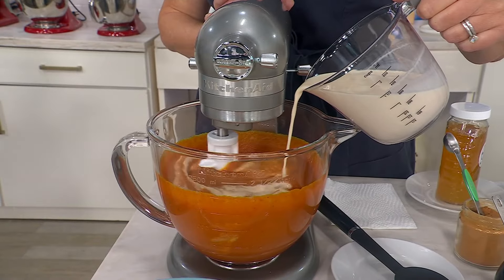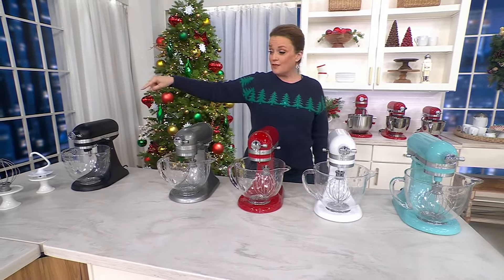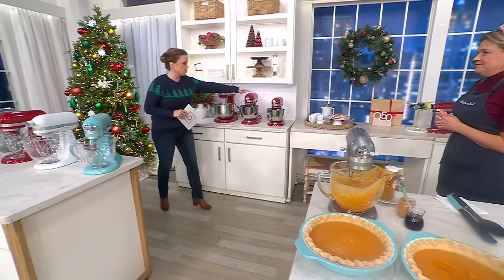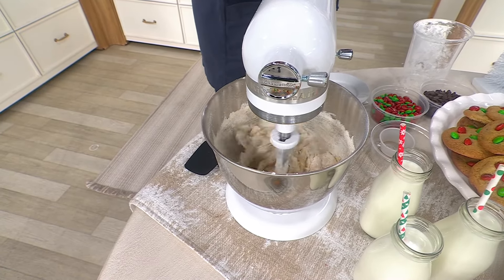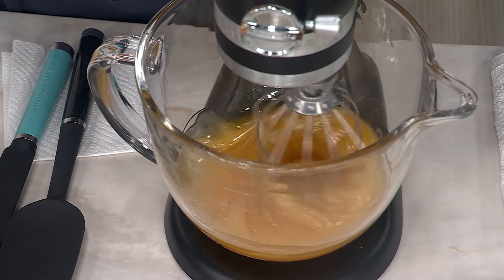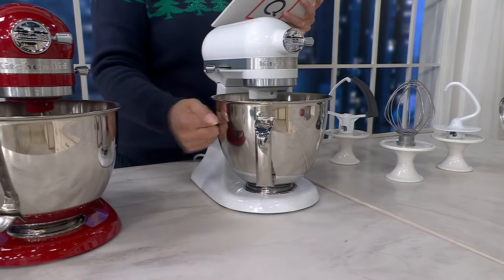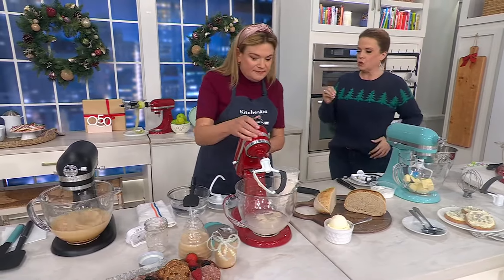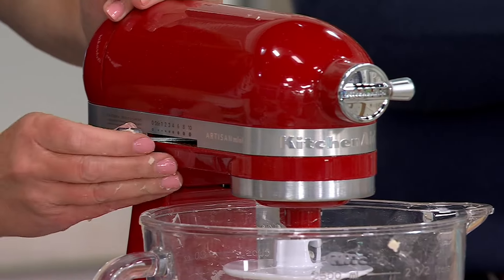KitchenAid Artisan Mini 3.5Qt Tilt-Head Stand Mixer w/ Choice of Bowl on QVC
KitchenAid Artisan Mini 3.5Qt Tilt-Head Stand Mixer w/ Choice of Bowl